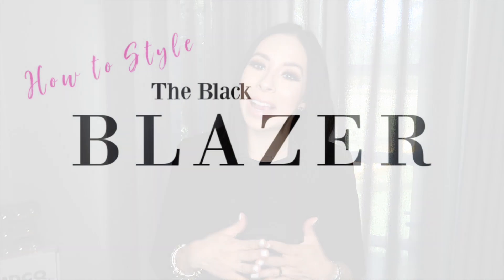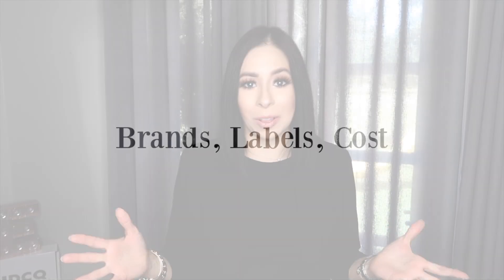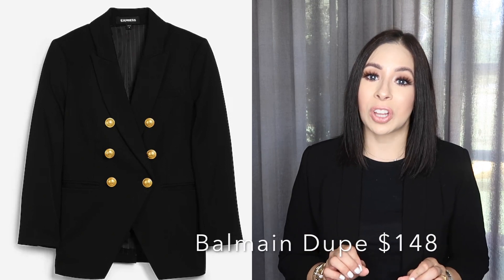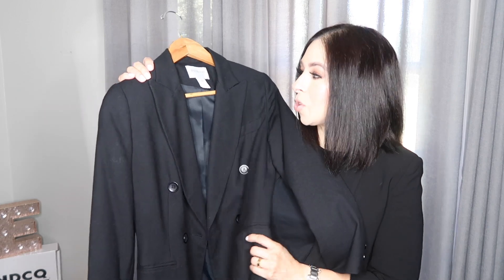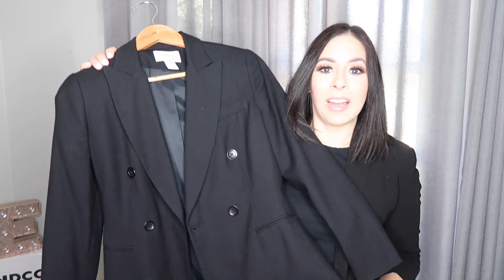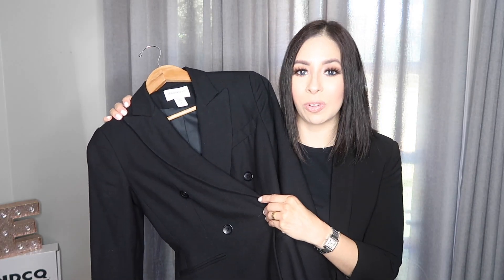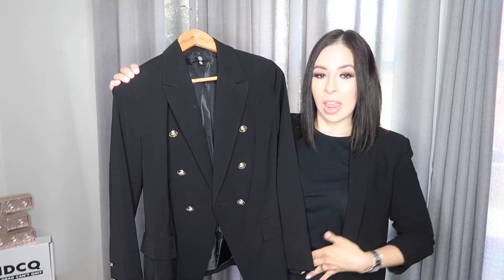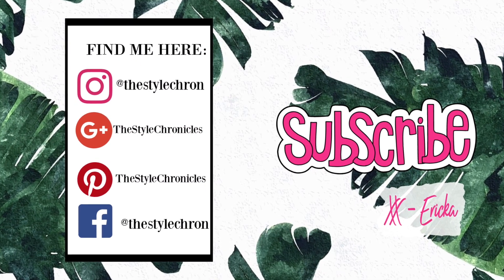How to Buy a Black Blazer - Tips for Fit & Style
Hey, Ya'll!! Welcome to The Style Chronicles! This video is all about the Black Blazer. I am sharing my best tips for purchasing and getting a great fit!
All items are listed BELOW 👇

ITEMS MENTIONED IN  VIDEO:
Blazers:

Amazon Favorites
**Use code “ERICKABFF” for your first month FREE!

Mailing address:
The Style Chronicles

XoXo,
Ericka

You as a customer do not pay more, just a small percentage of the sale goes to the person who influenced your purchase. Thank you for using these links, if you so choose.